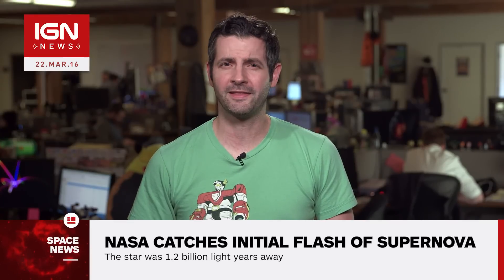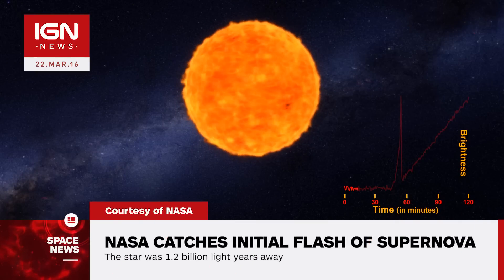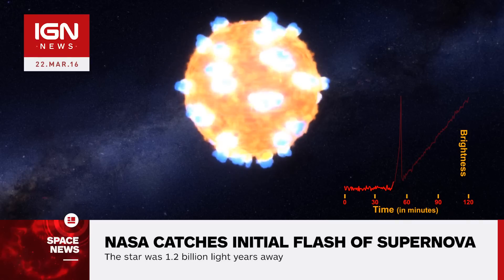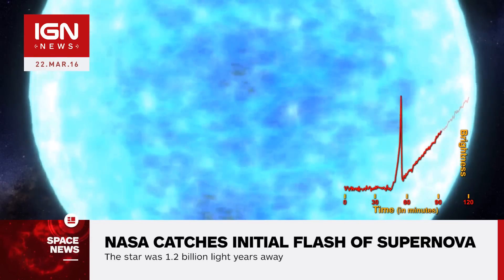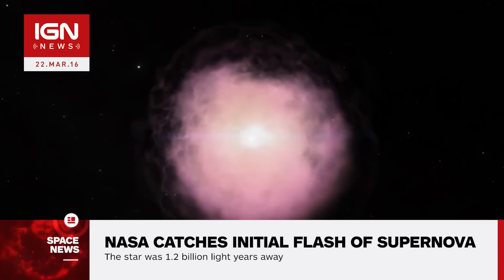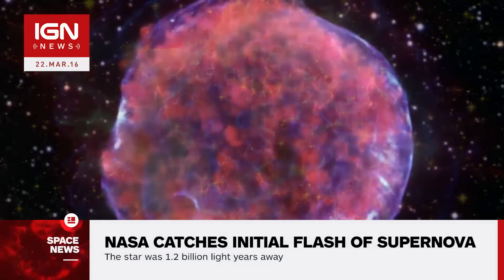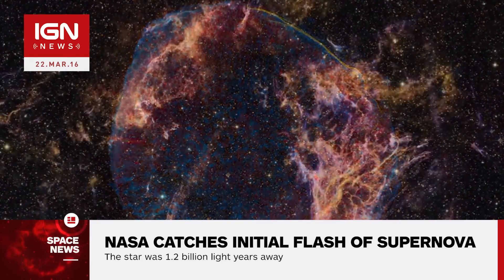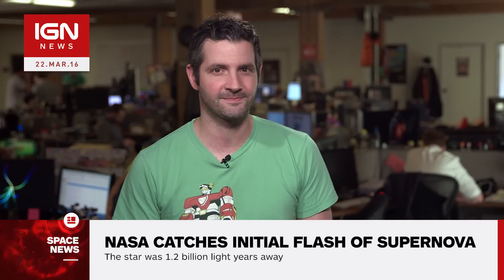NASA Catches Flash of an Exploding Star for the First Time - IGN News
Spotting the initial flash of an exploding supernova is extremely rare. NASA has actually just managed to do it for the first time.

Follow IGN for more!